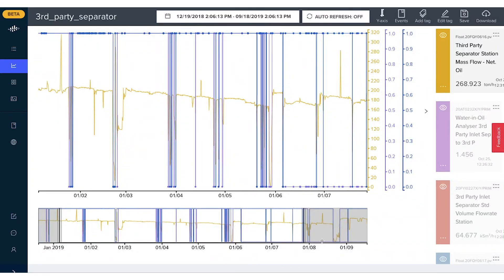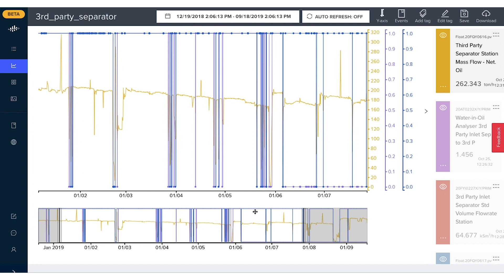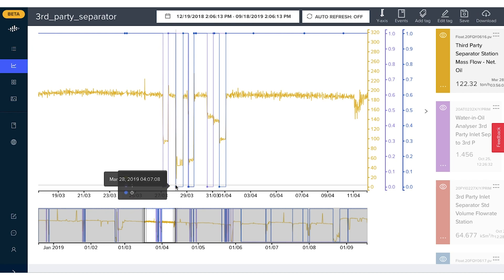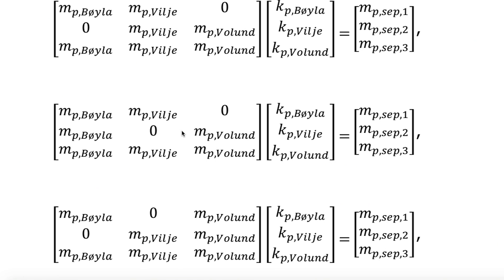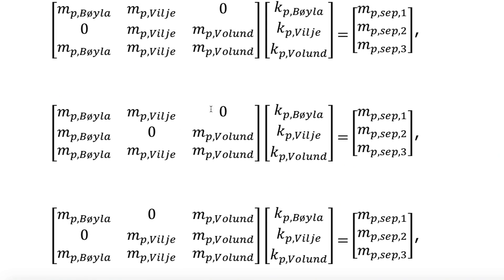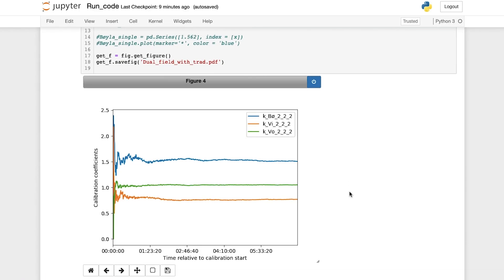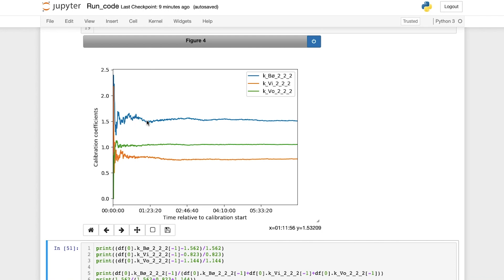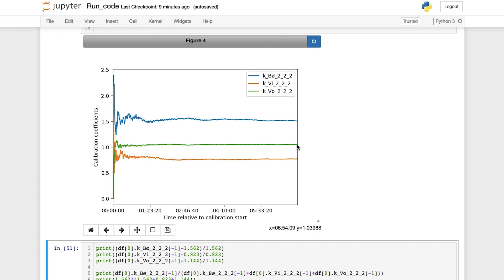Cognite + Aker BP | Multiphase Flow Meter Calibration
Calibrating multiphase flow meters (MPFMs) normally requires choking back production, causing deferrals and losses. Working with Aker BP, we created an algorithm-based calibration method that eliminates production losses without sacrificing accuracy.